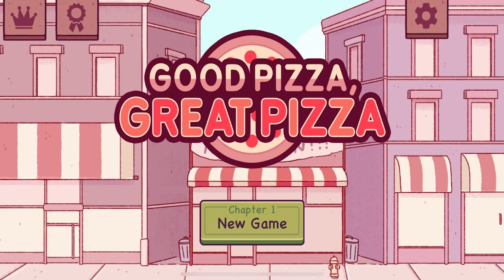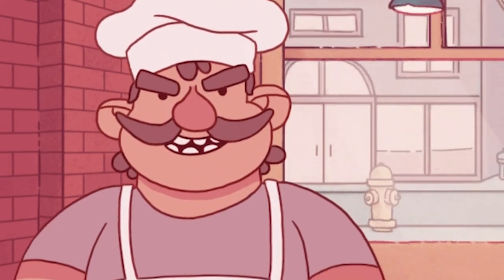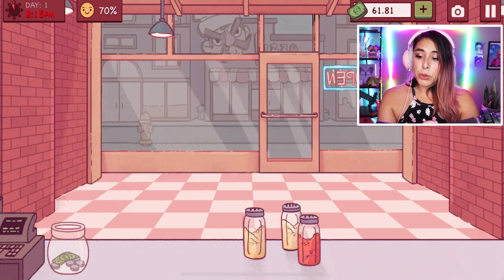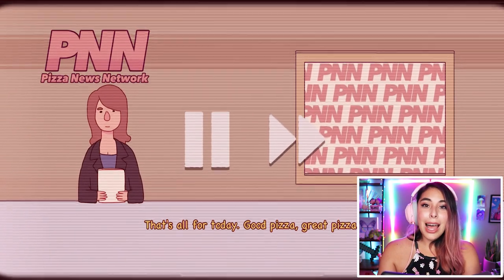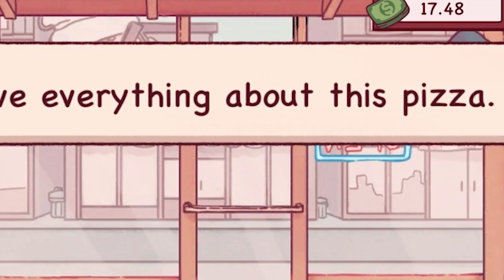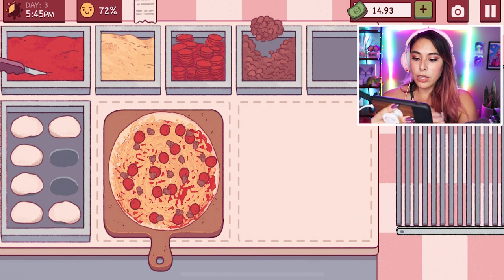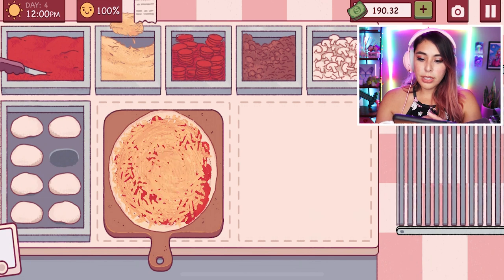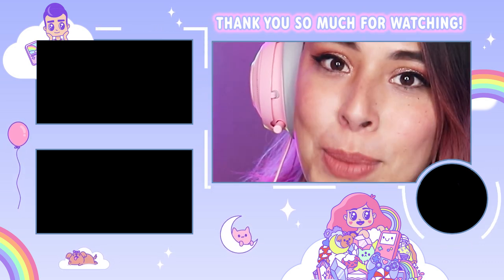Cutest PIZZA App Game! [Good Pizza Great Pizza!]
Do you love pizza? Do you enjoy a good mobile game? Well I've found the perfect app game for you and it's called Good Pizza Great Pizza! It has to be one of the CUTEST pizza app games I've seen! What's your favorite topping on a pizza?